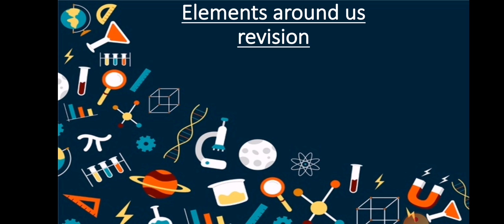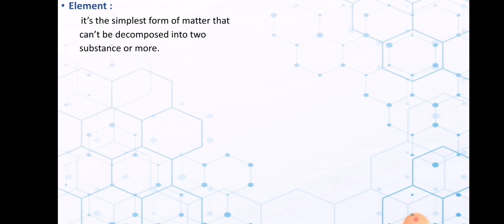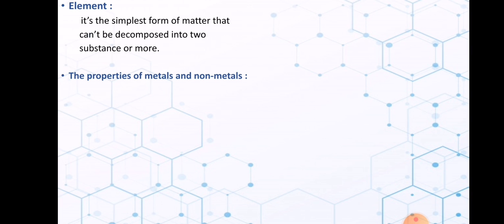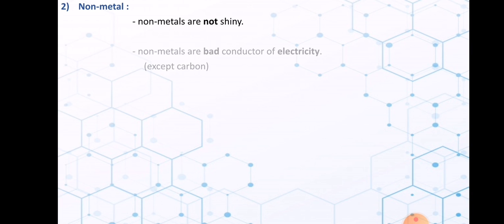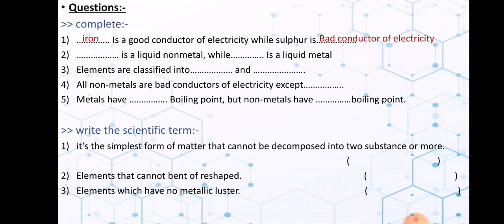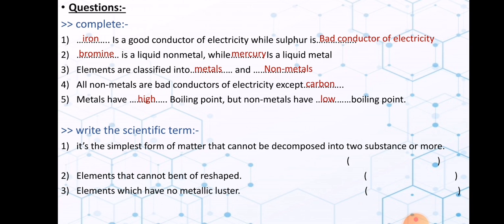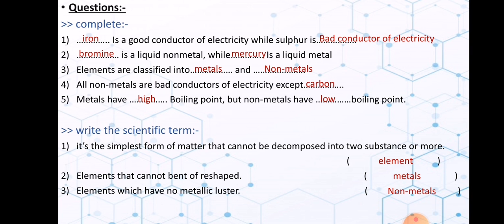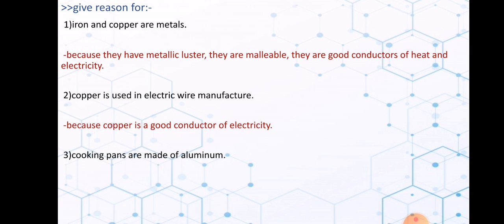Grade [4] elements around us revision